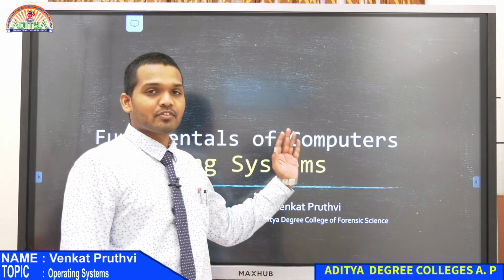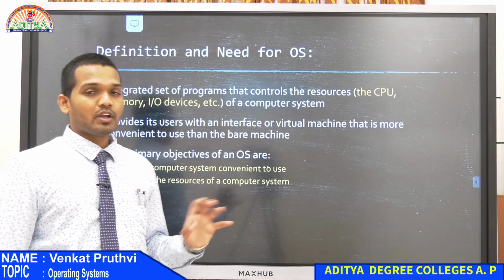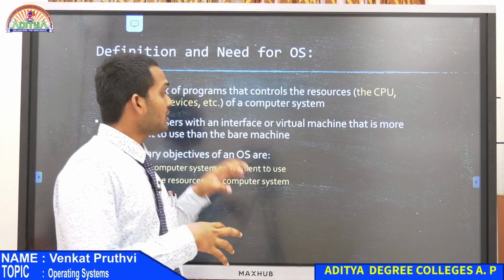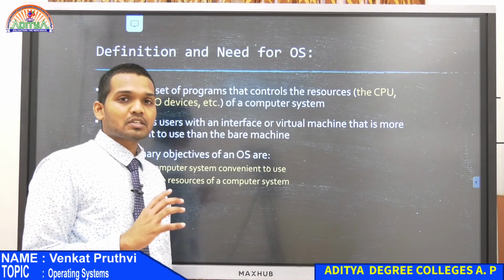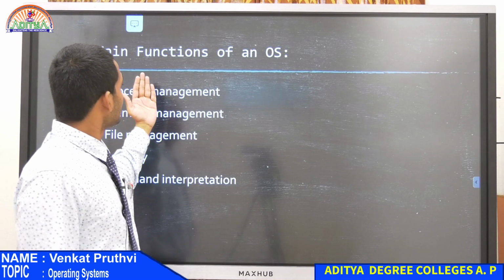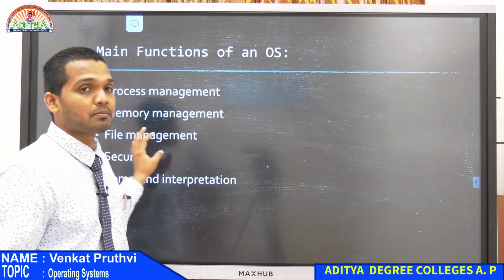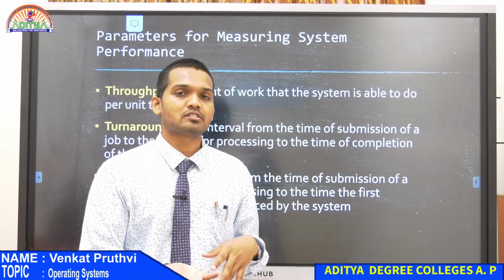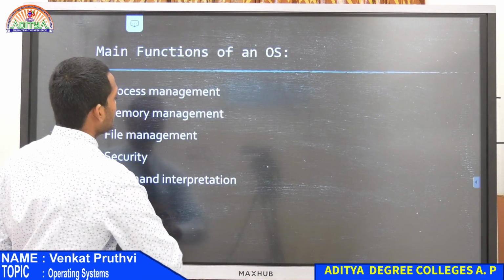VENKAT PRUTHVI SIR CLASS 2 29 01 2021